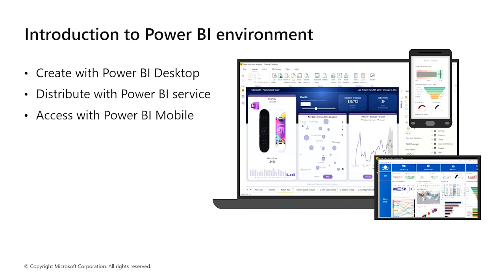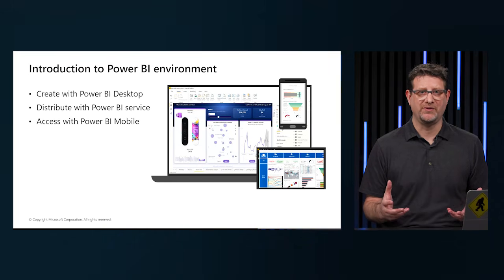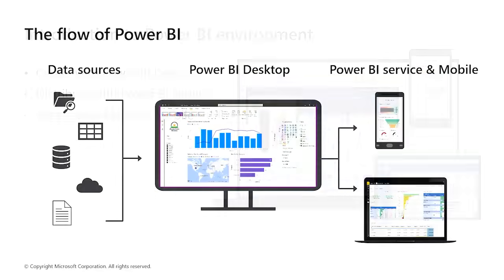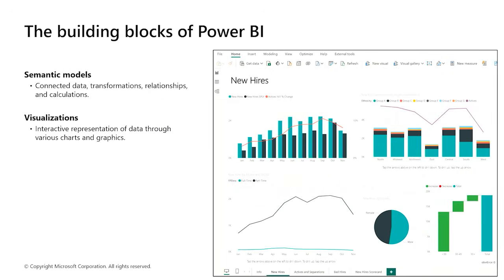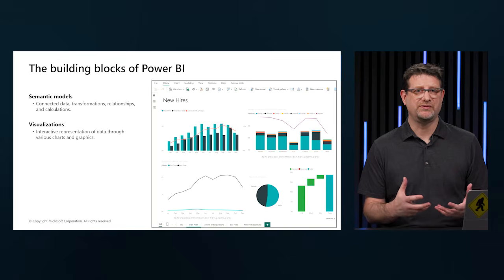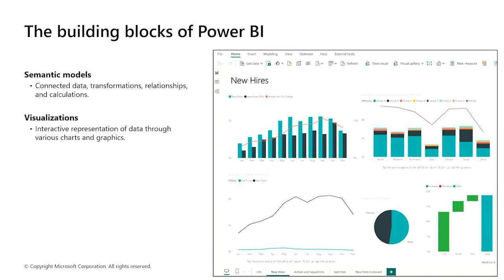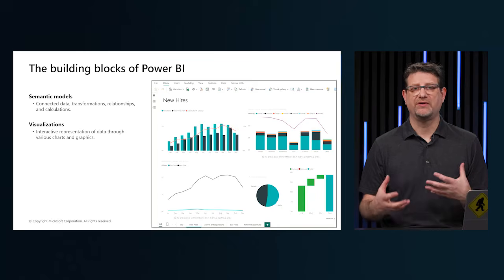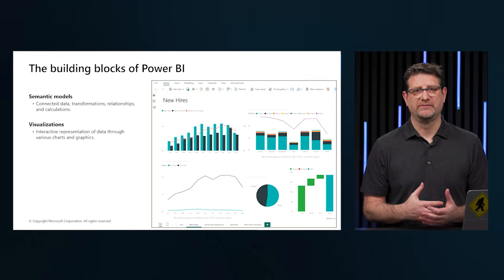Get started building with Power BI PL-300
Use Power BI to interact with data: This module explains how Power BI services and applications work together to transform data into interactive insights, covering the workflow from data connection to report creation and distribution.